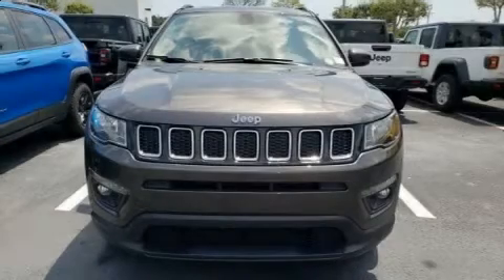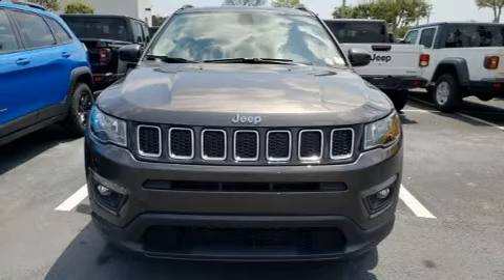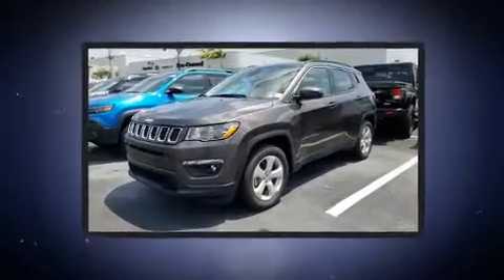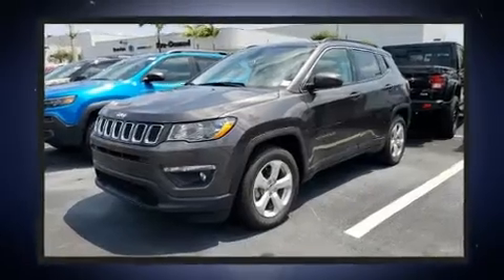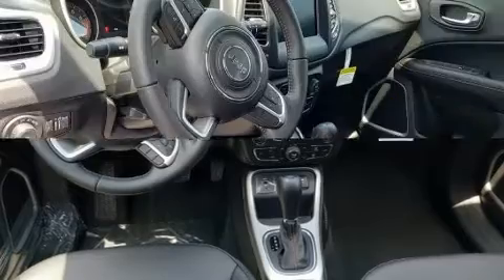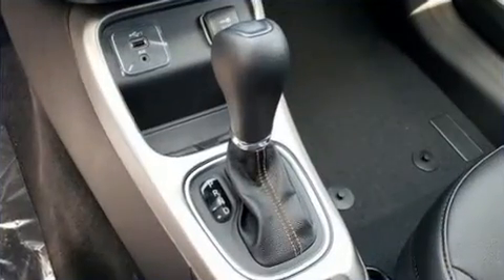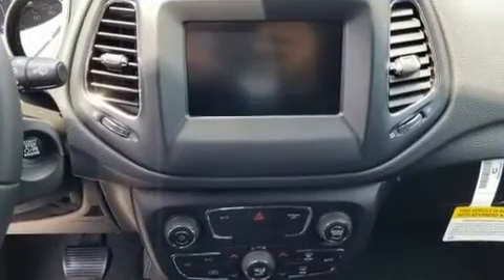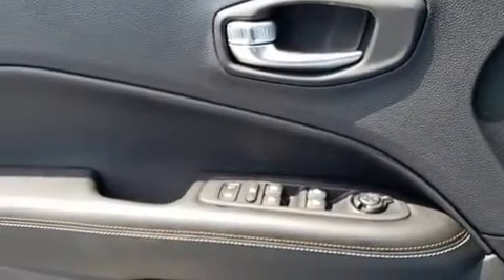2020 Jeep Compass LATITUDE FWD in Miami, FL 33157-3443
Discerning drivers will appreciate the 2020 Jeep Compass. It features a front-wheel-drive platform, an automatic transmission, and a 2.4 liter 4 cylinder engine. Top features include power windows, 1-touch window functionality, an outside temperature display, telescoping steering wheel, cruise control, a roof rack, rear wipers, and remote keyless entry. Jeep ensures the safety and security of its passengers with equipment such as: head curtain airbags, front side impact airbags, traction control, brake assist, anti-whiplash front head restraints, a panic alarm, and 4 wheel disc brakes with ABS. Various mechanical systems are monitored by electronic stability control, keeping you on your intended path. We pride ourselves in consistently exceeding our customer's expectations. Please don't hesitate to give us a call.